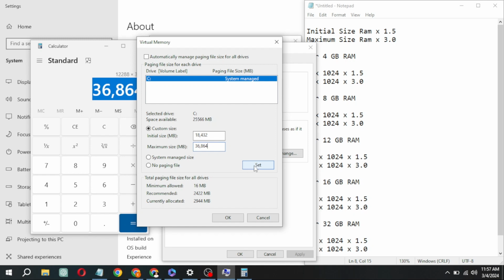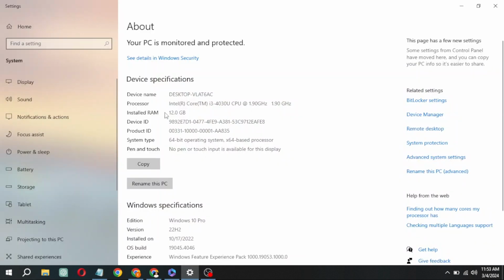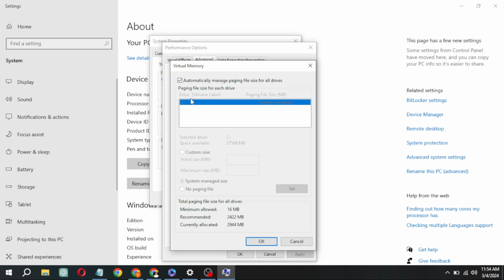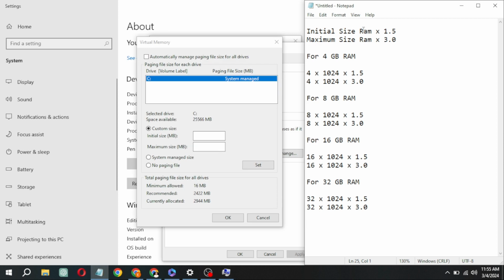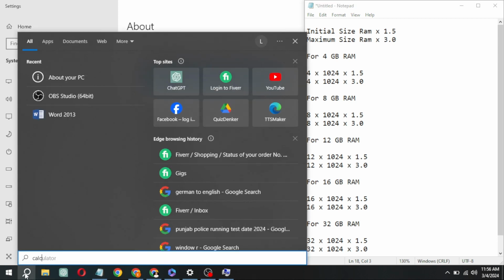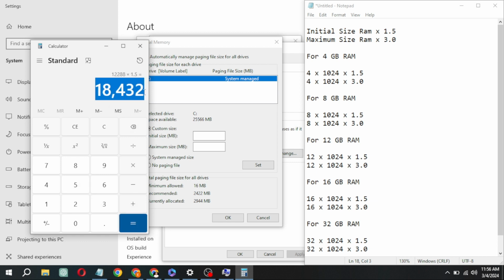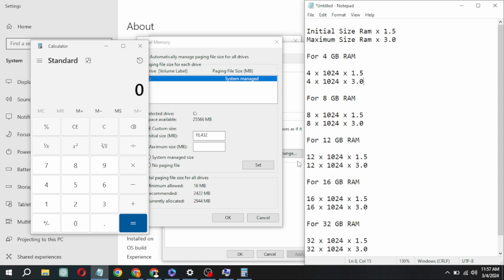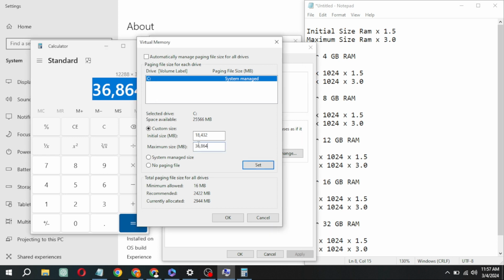How to Increase Ram on Laptop Windows 11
Has your laptop been feeling sluggish lately? If so, it might be time to increase your RAM. RAM, or random access memory, is what your computer uses to store data that it's actively using. The more RAM you have, the more things your computer can do at once without slowing down.

In this video, I'll show you how to increase the RAM on your Windows 11 laptop. It's a quick and easy process that anyone can do, and it will make a big difference in the performance of your computer.